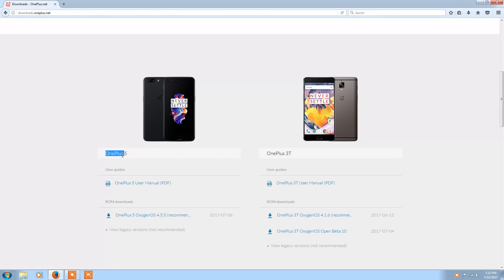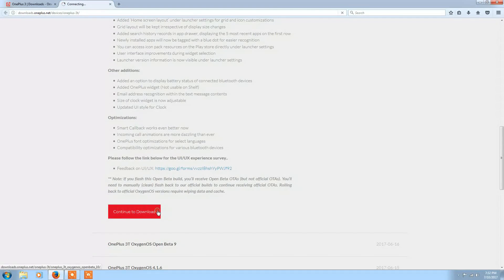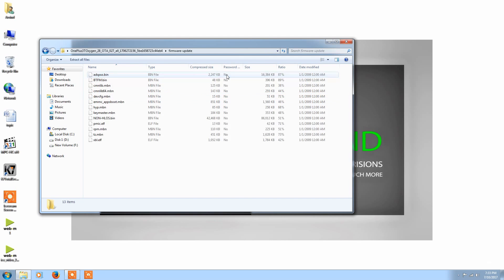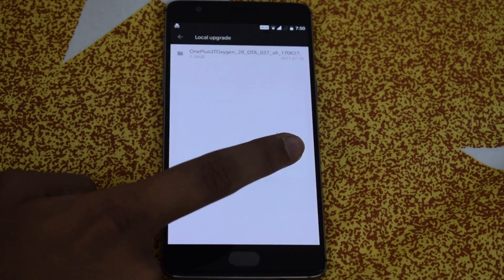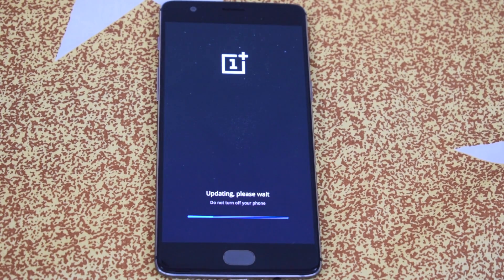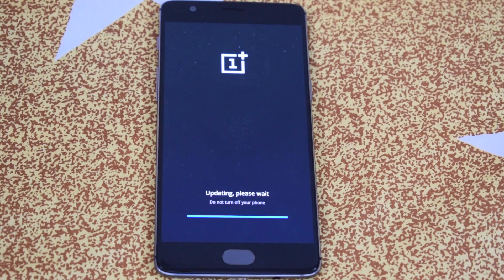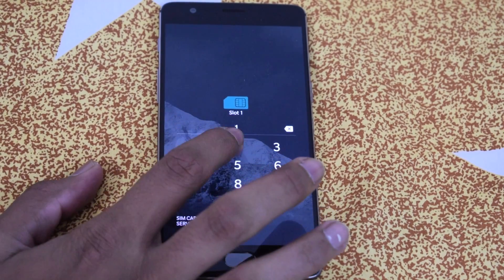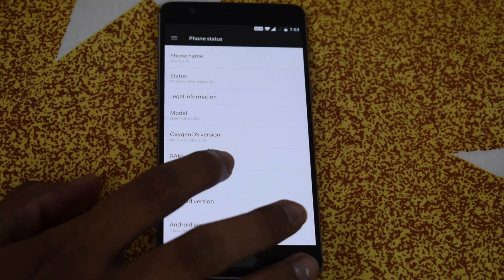Download And Install Open Beta 19/10 On Oneplus 3/3T | GeekyArvind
HELLO FRIENDS,
IN THIS VIDEO I HAVE SHOWN YOU HOW TO DOWNLOAD AND INSTALL OXYGEN OS LATEST BETA RELEASE ON YOUR ONEPLUS 3 OR 3T.

THIS UPDATE HAS PACKED IN
All new OnePlus Launcher v2.1:
Supports dynamic icons for Weather and Calendar
Added ‘Home screen layout’ under launcher settings for grid and icon customizations
Grid layout will be kept irrespective of display size changes
Added search history records in app drawer, displaying the 5 most recent apps on the first row
Newly installed apps will now be tagged with a blue dot for easier recognition
You can access icon pack resources on the Play store directly under launcher settings
User interface improvements during widget selection
Launcher version information is now visible under launcher settings
Other additions:
Added an option to display battery status of connected bluetooth devices
Added OnePlus widget (Not usable on Shelf)
Size of clock widget is now adjustable
Updated UI style for Clock
Optimizations:
Smart Callback works even better now
Incoming call animations are more dazzling than ever
OnePlus font optimizations for select languages
Compatibility optimizations for various bluetooth devices

EVERYONE USING ONEPLUS 3 OR 3T SHOULD INSTALL IT IN ORDER TO GET THE MOST AND BEST OUT OF YOUR DEVICE.
REMEMBER THIS WILL NOT VOID YOUR WARRANTY.

IN THIS VIDEO I HAVE USED 3T 128 GB 6 GB RAM MODEL.

PC SPECS
I7 6700K
GIGABYTE Z170
16 GB 2444 CORSAIR RAM
GTX 1060 3 GB NVIDIA
SSD 120 GB SAMSUNG
HDD 1 TB TOSHIBA
HDD 160 GB SEAGATE
COOLER MASTER CABINET
LG MDISK DVD WRITER
LENOVO PORTABLE HDD 1 TB
CARRYING CASE FOR PORTABLE HARDDISK

MY GEAR
MY MIC NEEWER LAPEL MIC
MY TRIPOD SONIA PH 330
MY MOBILE 1 NOKIA LUMIA 525
MY MOBILE 2 HTC DESIRE 628 DUAL SIM
MY MOBILE 3 ONEPLUS 3T
MY MOBILE 4 IPHONE 6S ROSE GOLD 32 GB